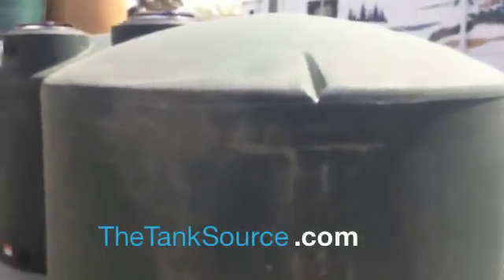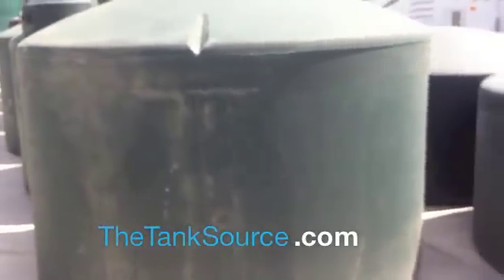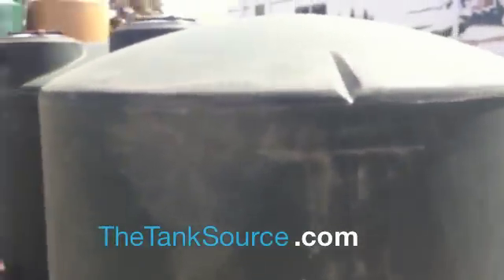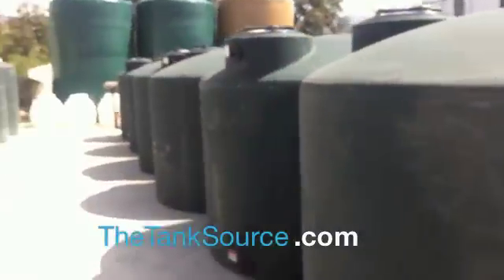Norwesco 1550 Gallon Vertical Water Tank 41368